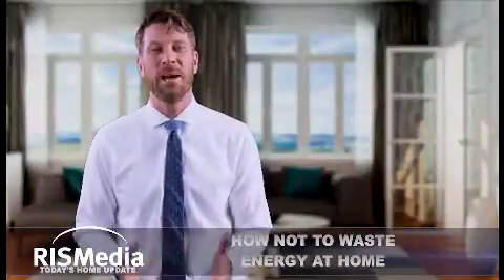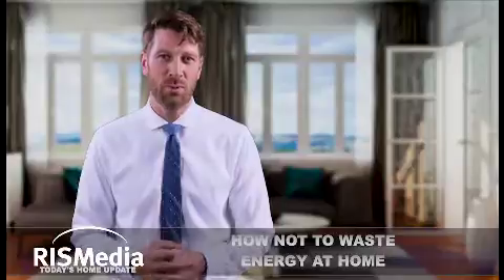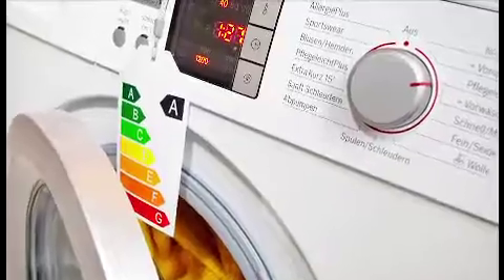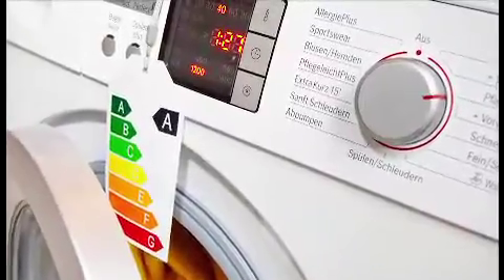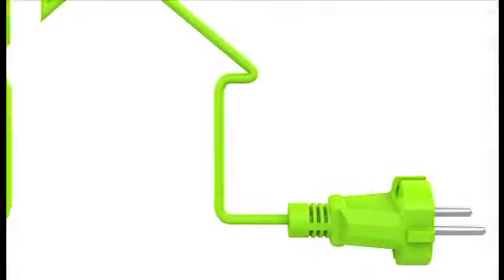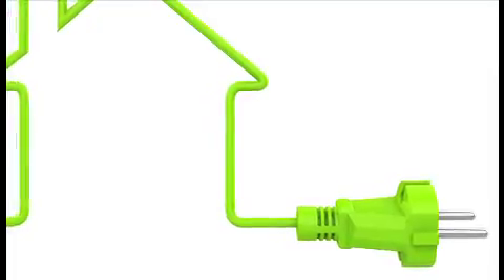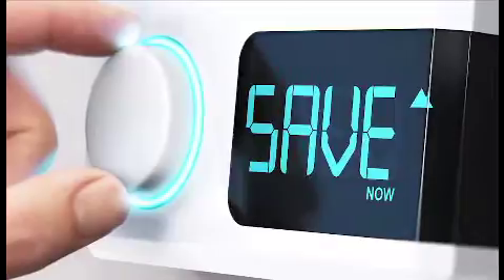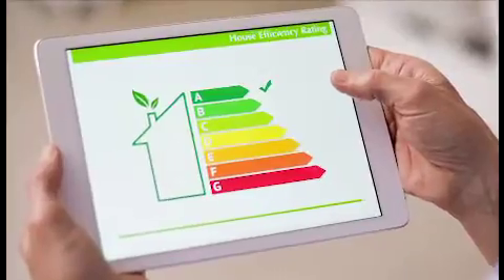DFW Property Management Presents: How Not to Waste Energy at Home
DFW Property Management.com manages properties in the entire Dallas / Fort Worth metroplex. We offer three property management packages: Silver, Gold, and Platinum. Please click on the links to read more about each one, or check out our comparison page.